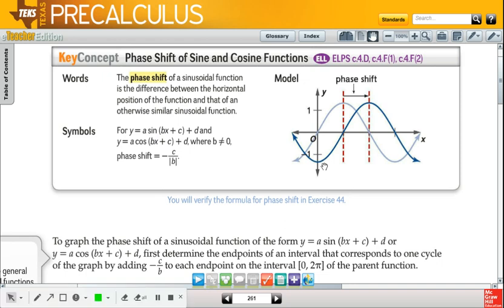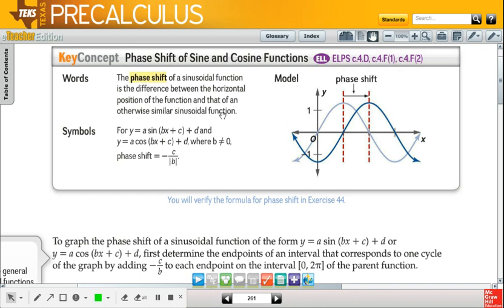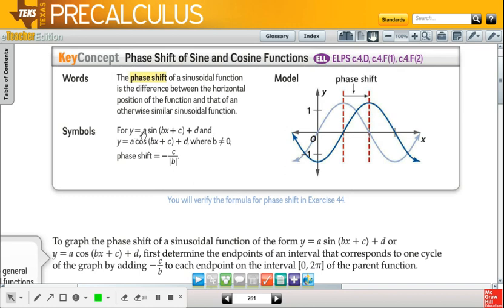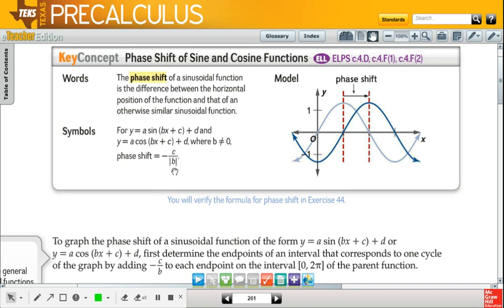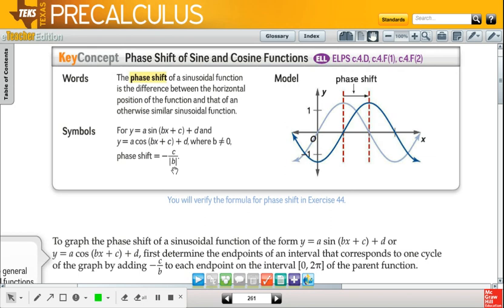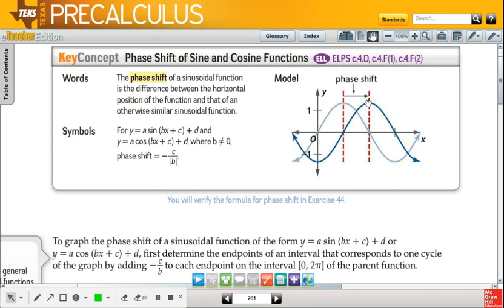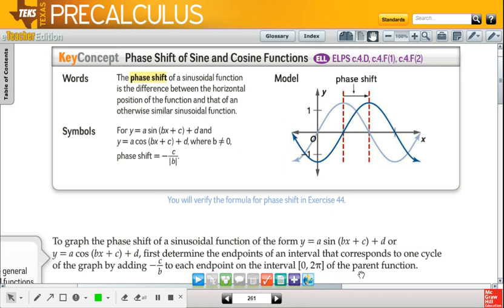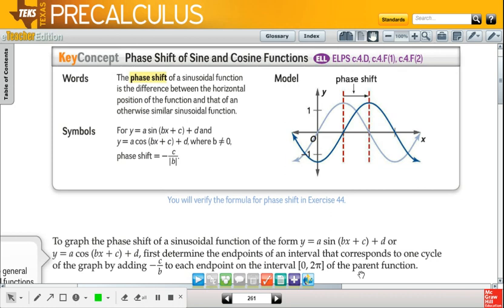4.4H Phase Shift of Sine and Cosine Functions Definition